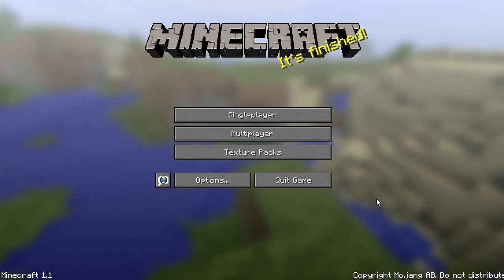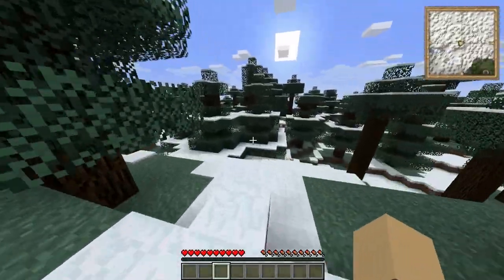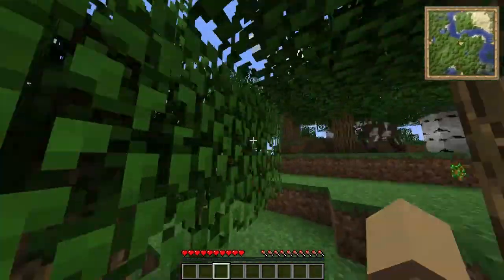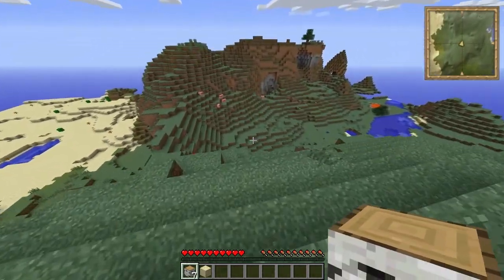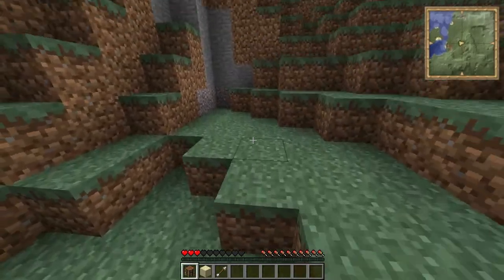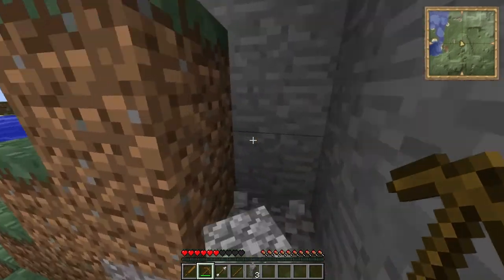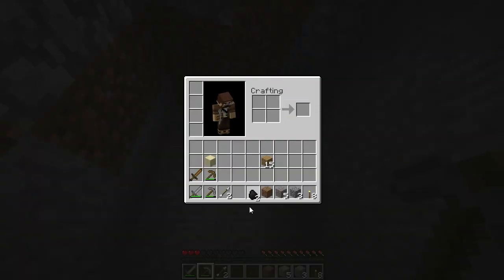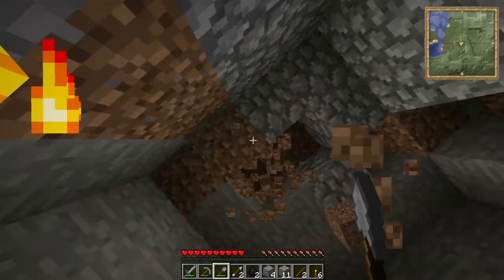Minecraft Adventurer's essentials #1 Don't mess with super steve